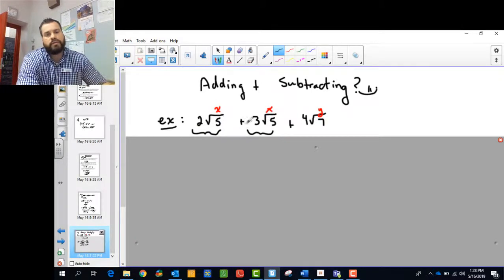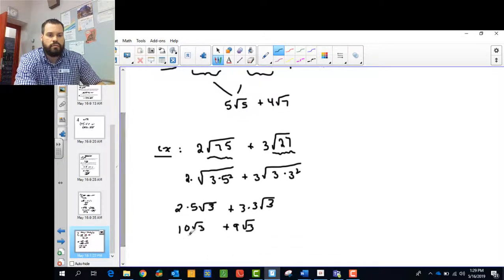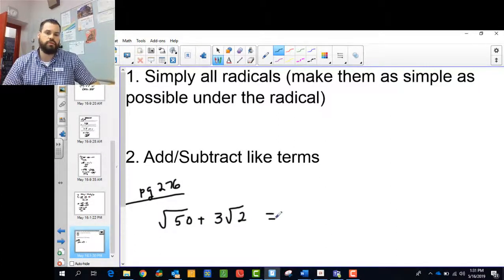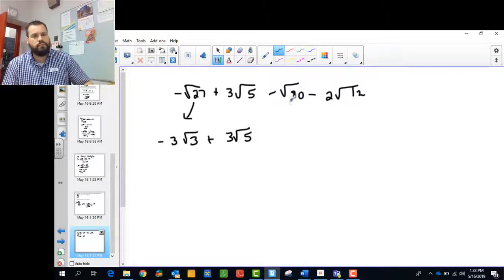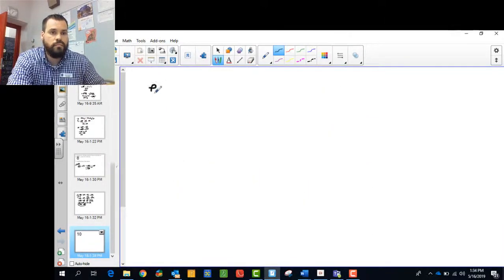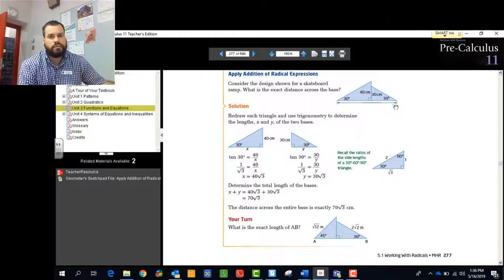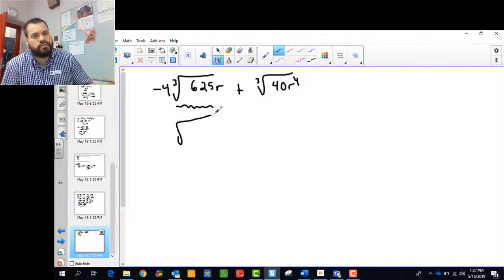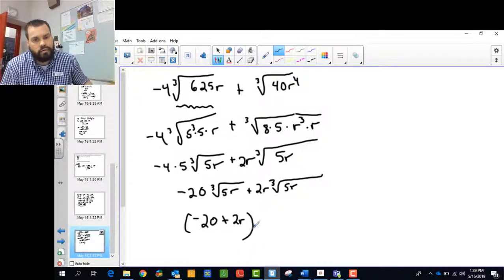Adding and Subtracting Radicals